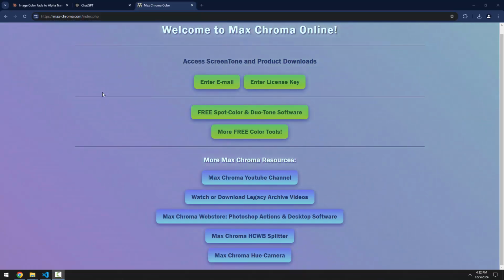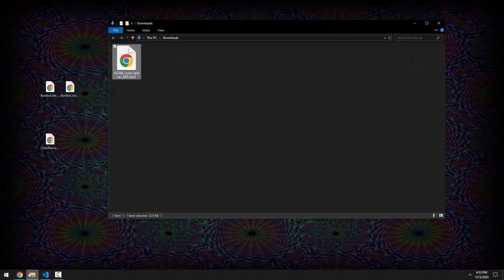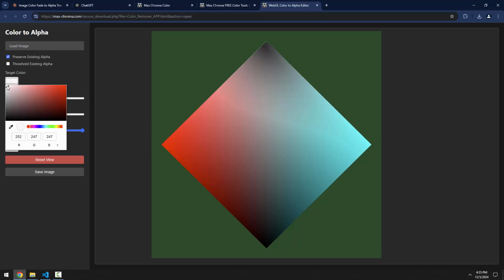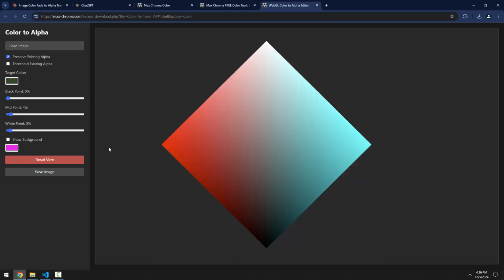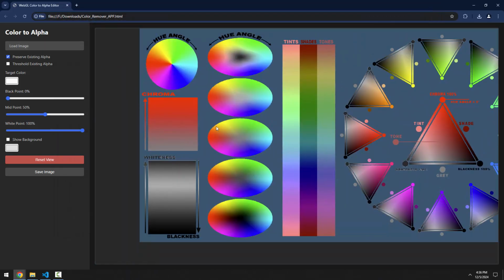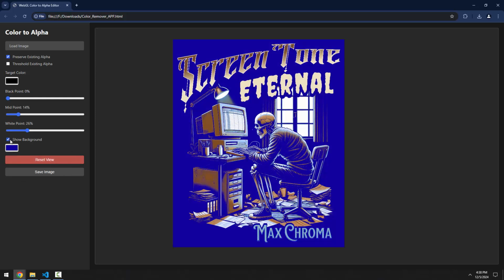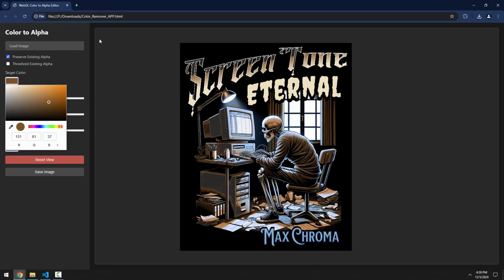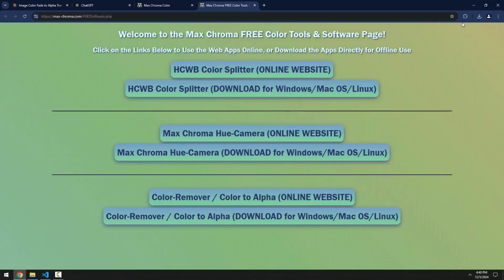FREE: Color Remover - Color To Alpha Transparency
You can use the Color Remover tool online or download it directly at the link above.

This video shows how to open, download, and use the app, just as a basic beginning introduction to the current version which is just a work-in-progress intended to show how to build and create and modify such image processing apps and tools.

In future videos we will go more in-depth into how to use AI coding tools to get started making tools like this, and how to iteratively build up more complex features and handle issues like the one we can see in the video (a very small image does not "zoom in" correctly,  or trying to handle very large images would be a separate problem with browser-based tools for example).

Over time there will be playlists associated with these videos about specific subjects and applets, from finished versions to step-by-step tutorials that show the entire process of creating and modifying these tools.